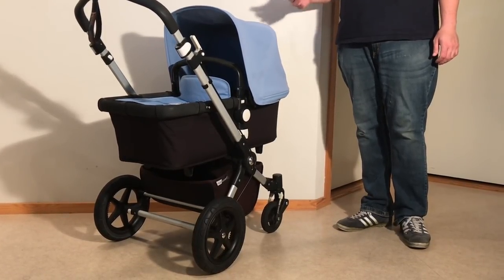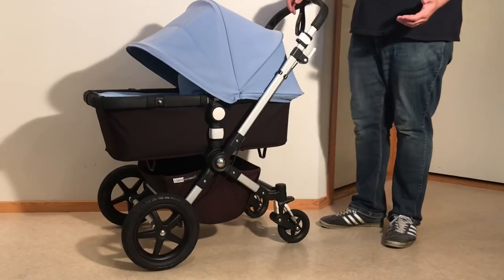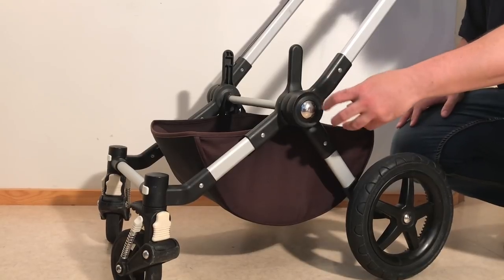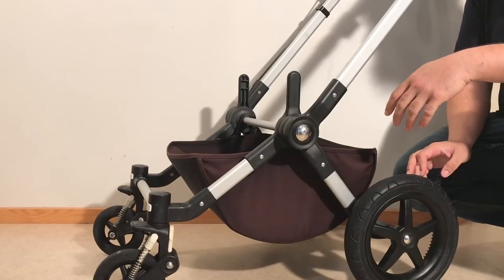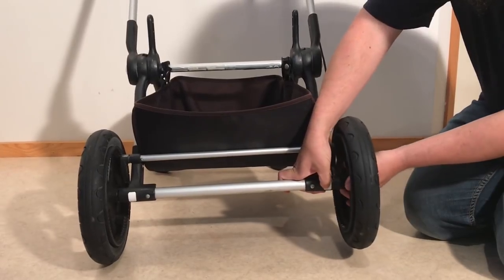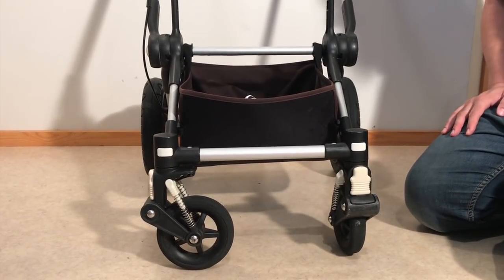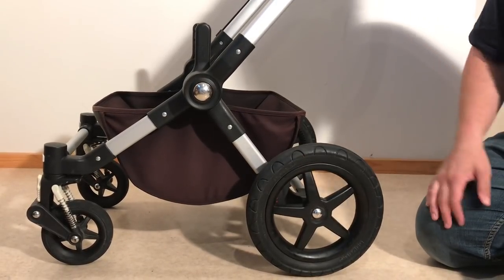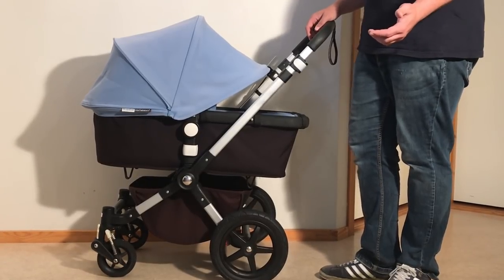Bugaboo Cameleon 3/3+ Review: Mechanics, Comfort, Use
In this video we take a close look at the Bugaboo Cameleon 3, explaining the advantages and disadvantages of its design in relation to comfort, functionality, engineering, longevity and optimal use.